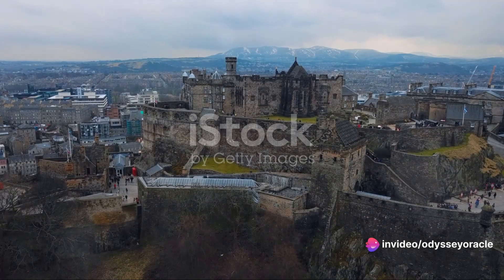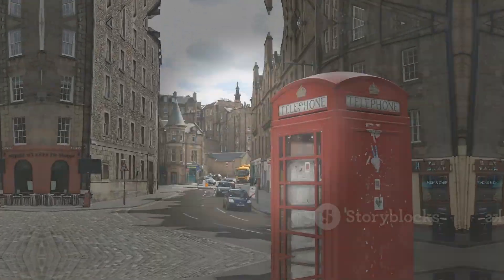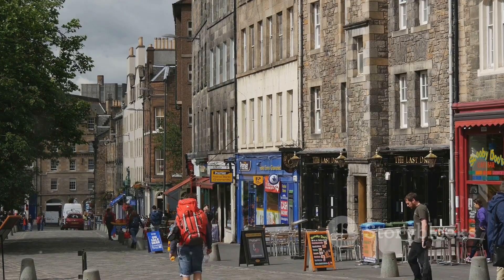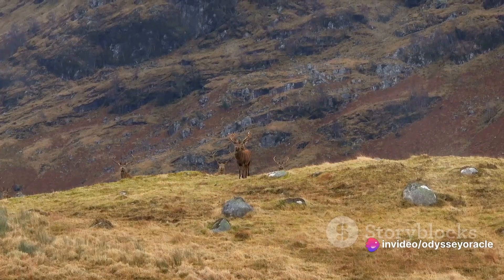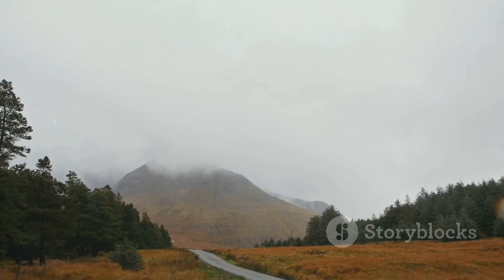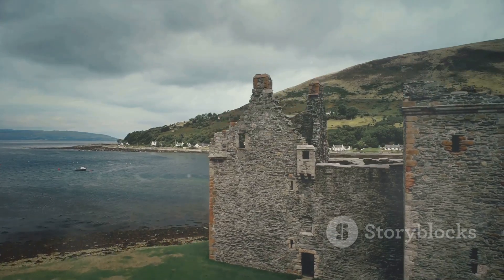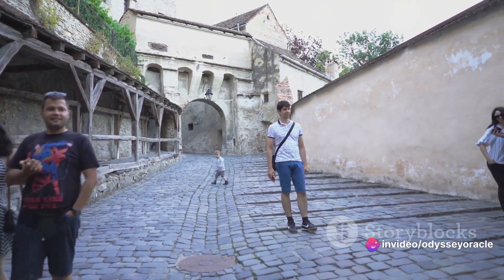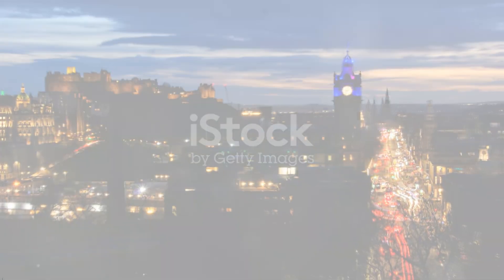"Scotland Uncovered: Top 10 Must-Do Experiences | Explore the Best of the Highlands and Beyond!"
🏴󠁧󠁢󠁳󠁣󠁴󠁿 Embark on a journey through the breathtaking landscapes and rich cultural tapestry of Scotland with our curated list of the "Top 10 Must-Do Experiences." 🏰🍃 Whether you're a seasoned traveler or a first-time visitor, these iconic activities promise to unveil the essence of this enchanting country.

🌍 Scotland Uncovered invites you to embrace the magic, history, and natural wonders of this captivating country. 🗺️🏞️🏴󠁧󠁢󠁳󠁣󠁴󠁿